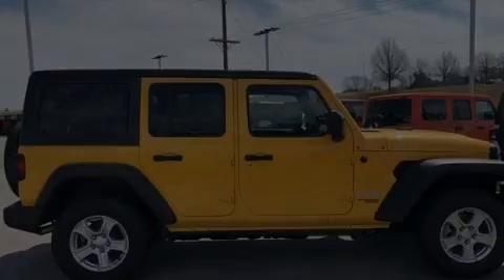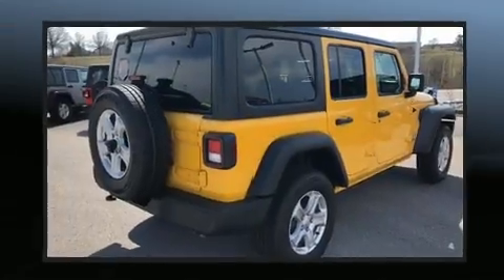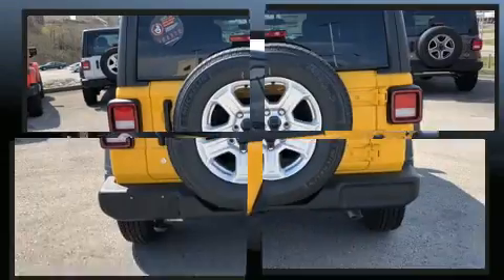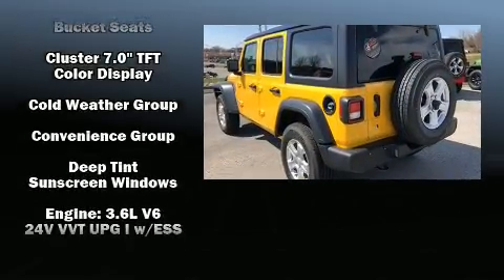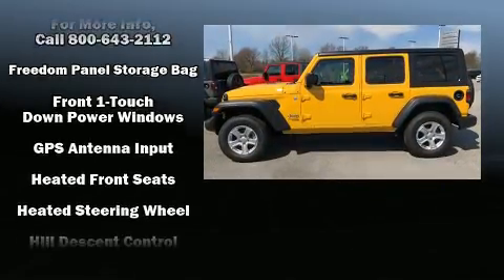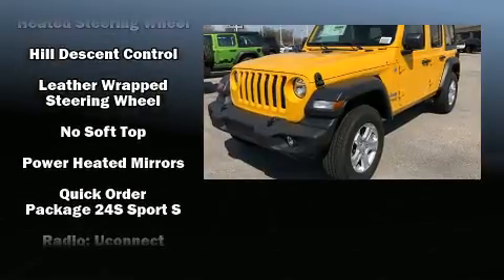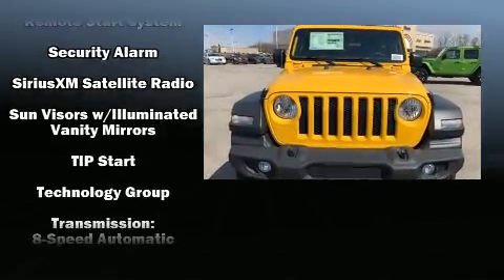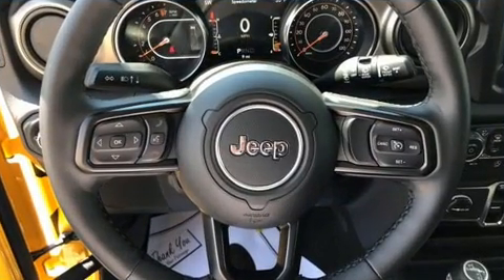2019 Jeep Wrangler UNLIMITED SPORT S 4X4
1815 Irvine Rd.

Introducing the 2019 Jeep Wrangler Unlimited. All of the premium features expected of a Jeep are offered, including: a leather steering wheel, a built-in garage door transmitter, front bucket seats, front dual-zone air conditioning, power door mirrors and heated door mirrors, remote keyless entry, and much more. Jeep also prioritized safety and security with features such as: dual front impact airbags, integrated roll-over protection, traction control, a panic alarm, and 4 wheel disc brakes with ABS. Brake assist technology provides extra pressure when applying the brakes. We know that you have high expectations, and we enjoy the challenge of meeting and exceeding them! Stop by our dealership or give us a call for more information.